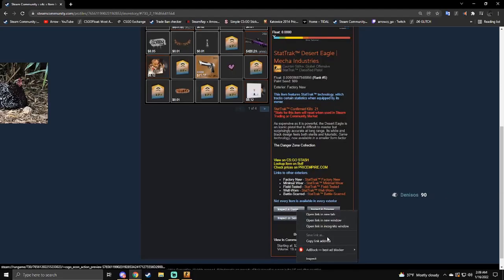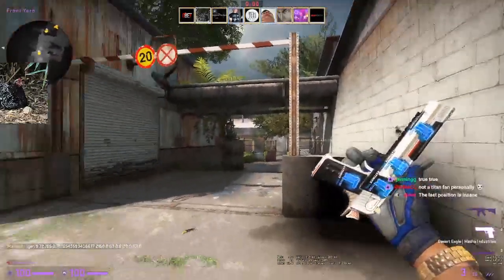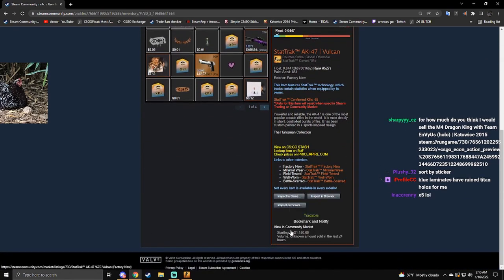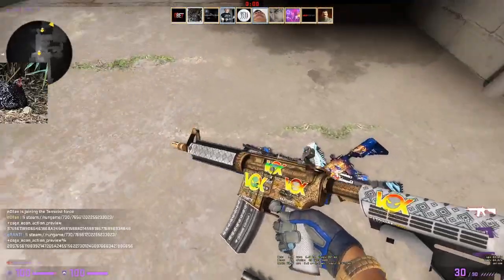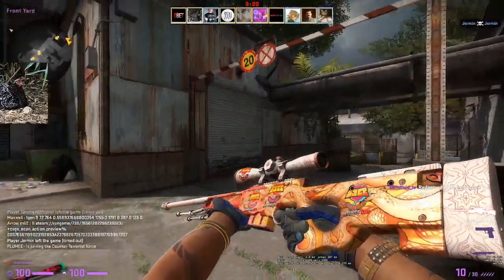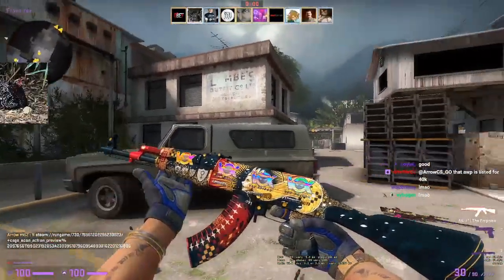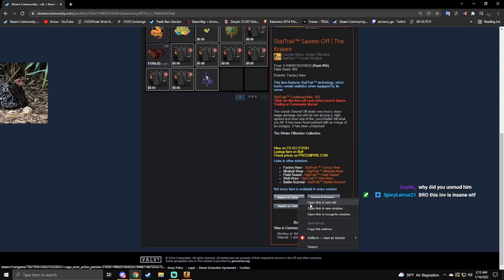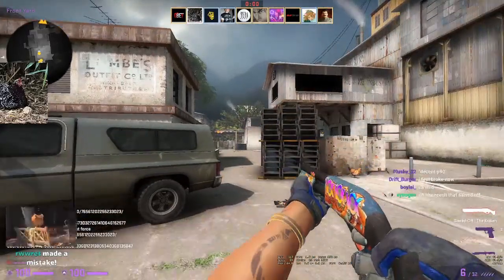"Look at this crazy inventory"